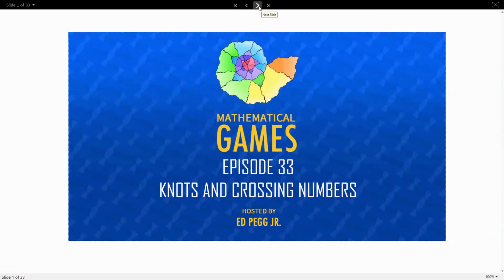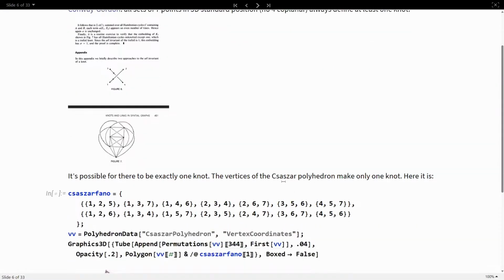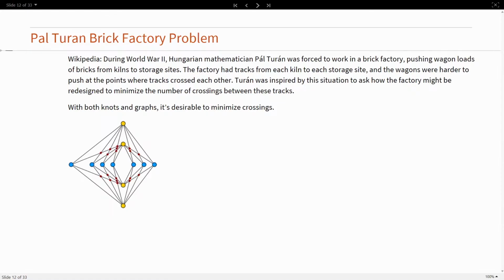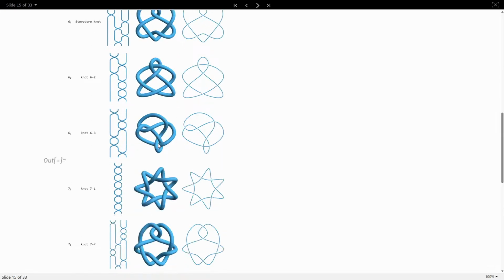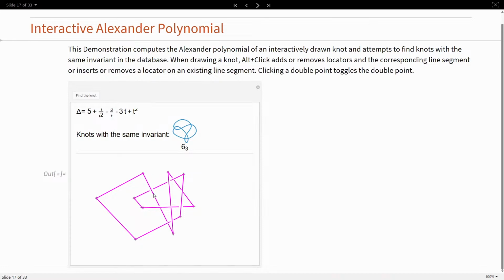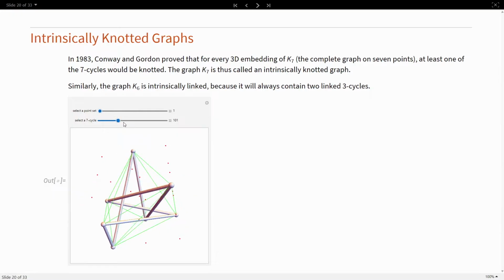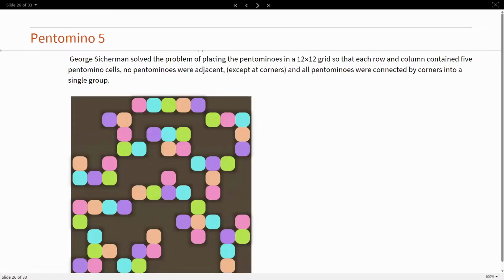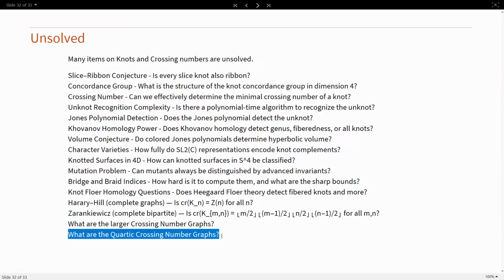Mathematical Games Hosted by Ed Pegg Jr. [Episode 33: Knots and Crossing Numbers]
Join Ed Pegg Jr. as he explores mathematical games and puzzles.